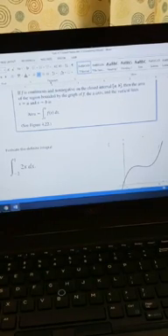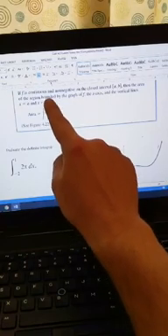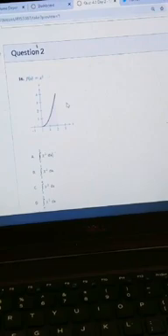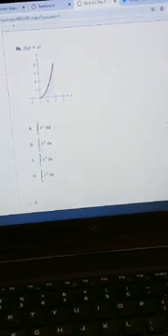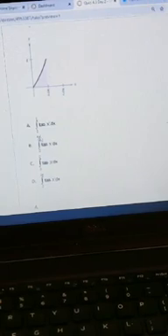4/8/2020 Calculus Instagram Live Session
Mr. Rysz
LHS
Calculus
4.3
Setting Up Definite Integrals